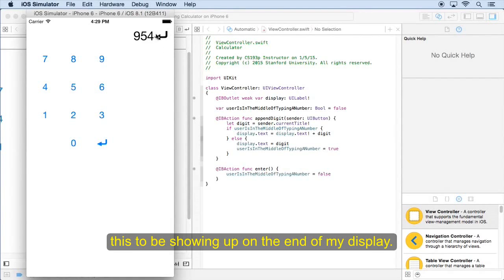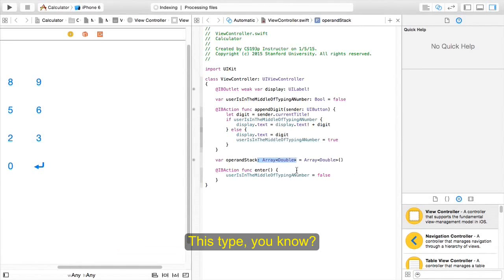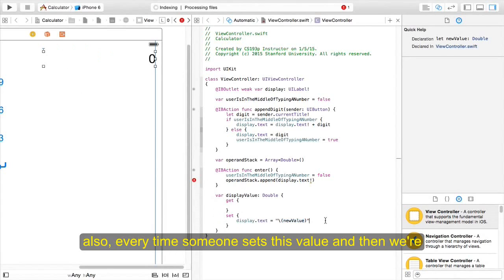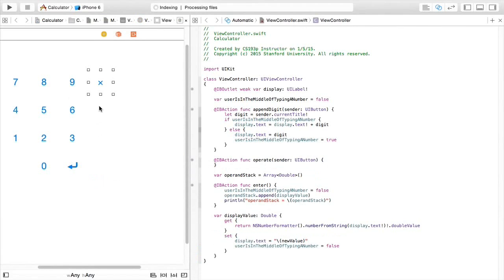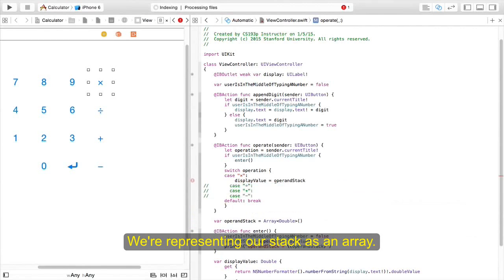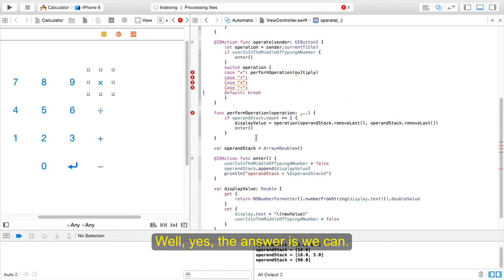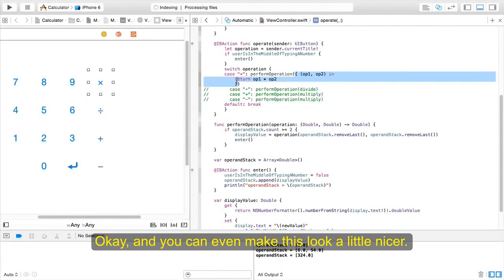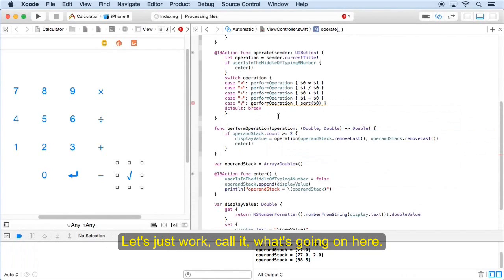EN-Stanford-Developing-iOS-8-Apps-with-Swift-2.-More-Xcode-and-Swift-MVC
Video product by Group 1